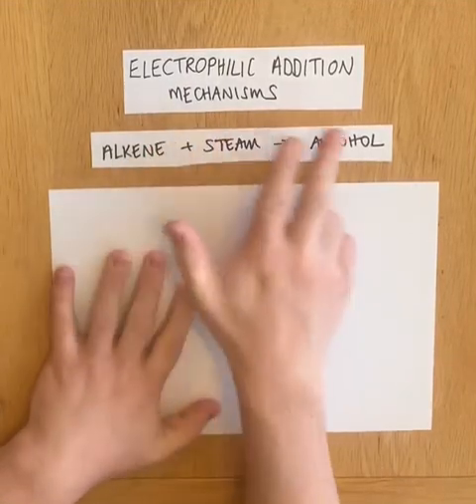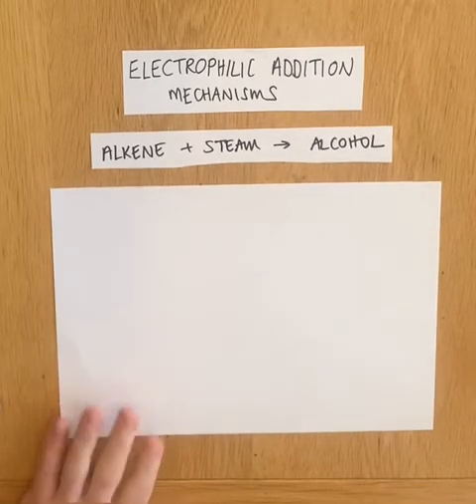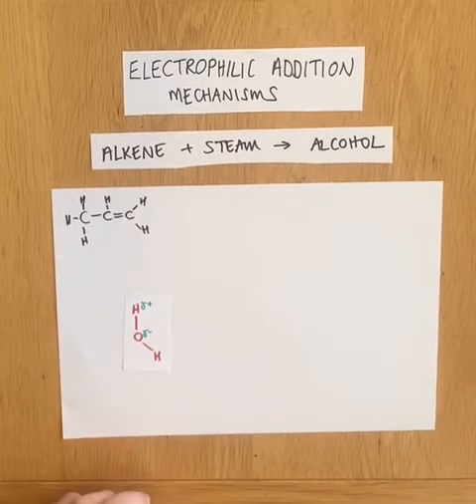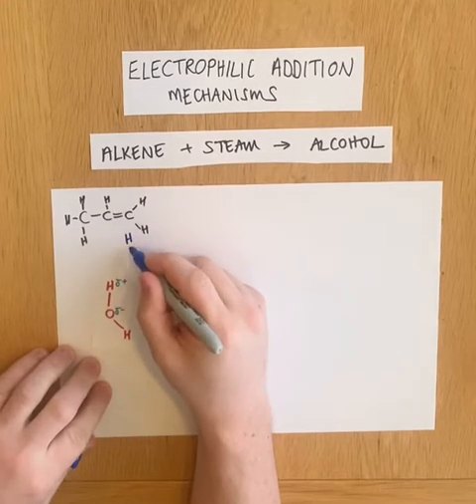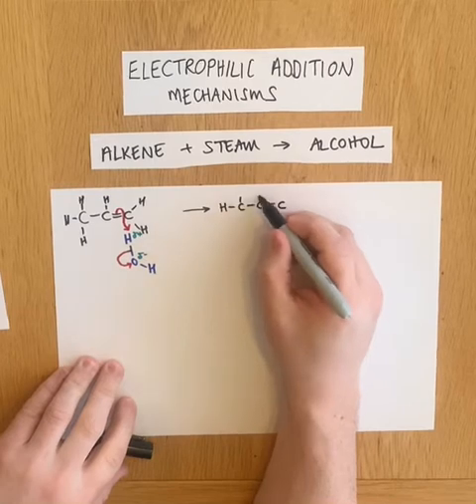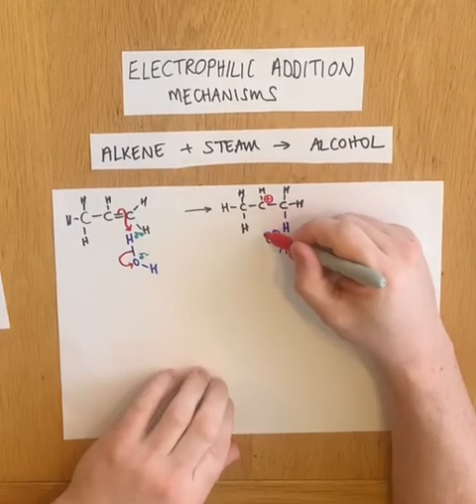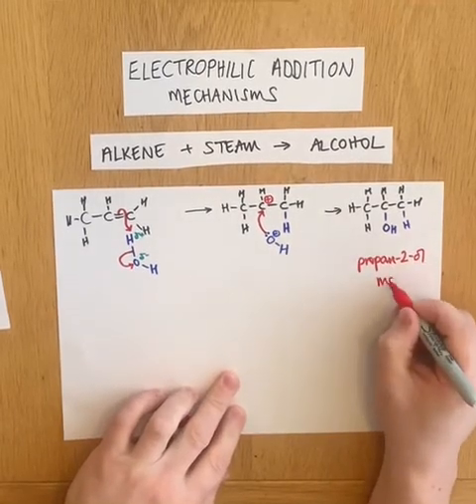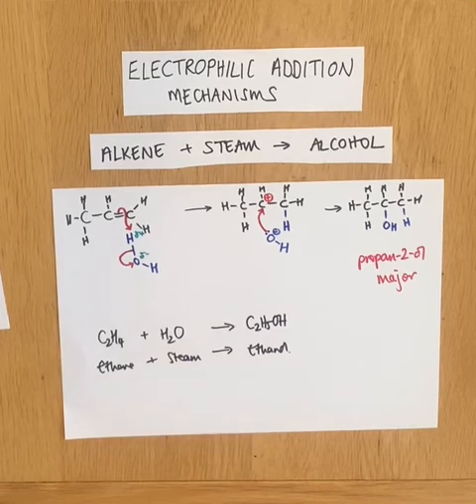Electrophilic addition mechanism. Alkenes and steam. Not explicitly AQA